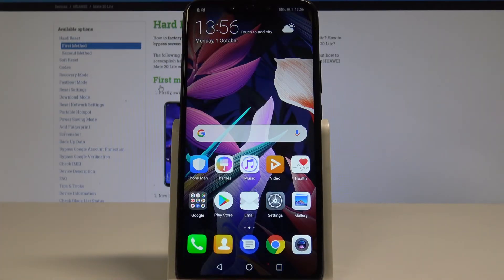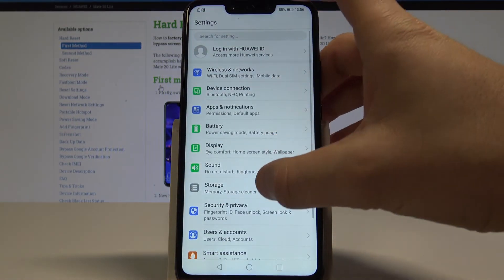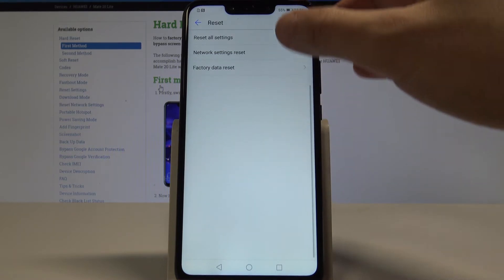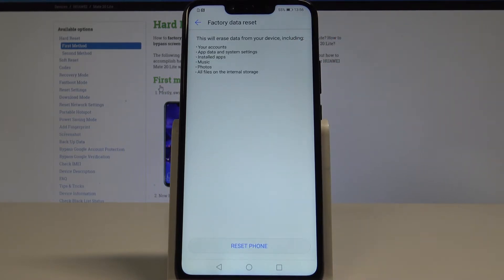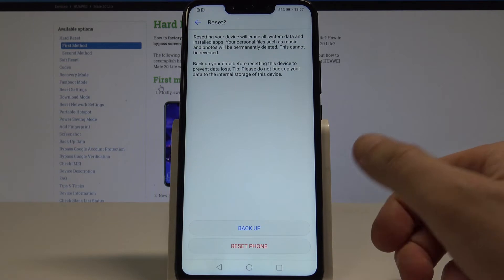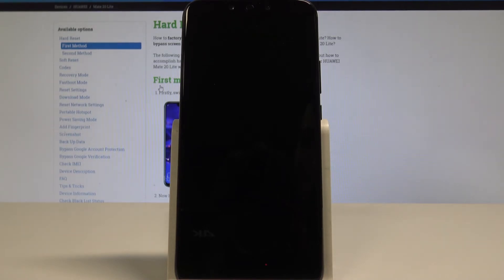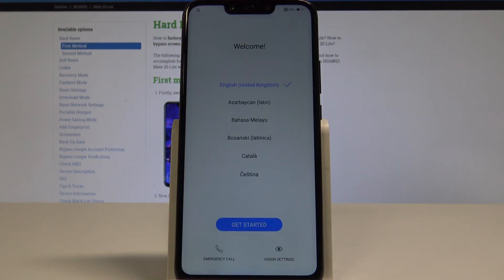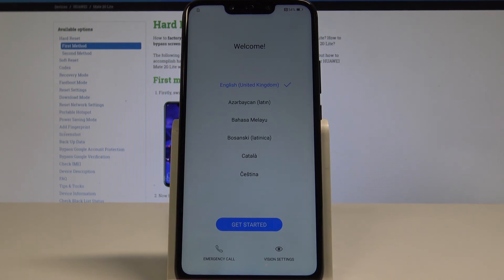HUAWEI Mate 20 Lite FACTORY RESET / Wipe Data / Restore Defaults |HardReset.Info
In this video you can see how to easily wipe all data  from HUAWEI Mate 20 Lite. By using the EMUI settings you can delete all personal data, customized settings and installed apps. As a result you will be able to use HUAWEI Mate 20 Lite with factory defaults. This operation should fix all EMUI errors and make your HUAWEI Mate 20 Lite faster.

How to hard reset HUAWEI Mate 20 Lite? How to factory reset HUAWEI Mate 20 Lite? How to master reset HUAWEI Mate 20 Lite? How to restore defaults in HUAWEI Mate 20 Lite? How to wipe data in HUAWEI Mate 20 Lite? How to delete data from HUAWEI Mate 20 Lite? How to erase everything in HUAWEI Mate 20 Lite? How to reset HUAWEI Mate 20 Lite? How to format HUAWEI Mate 20 Lite?